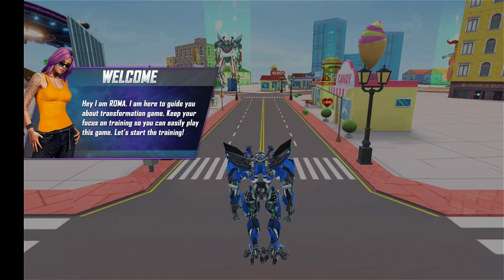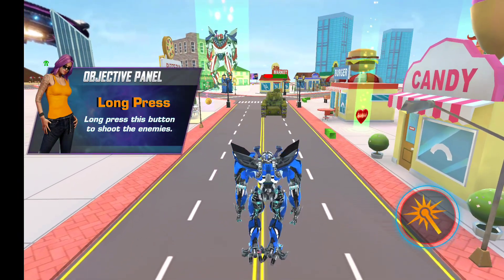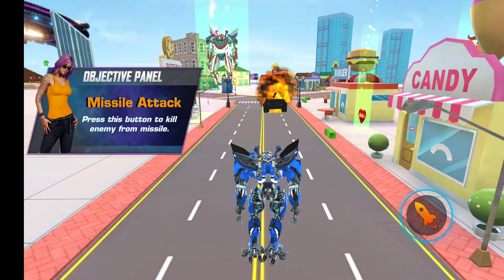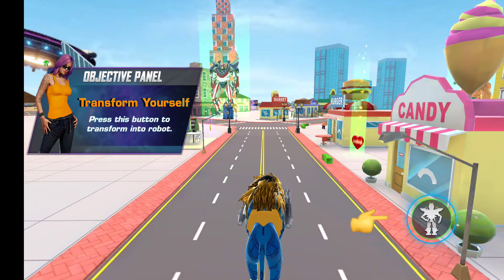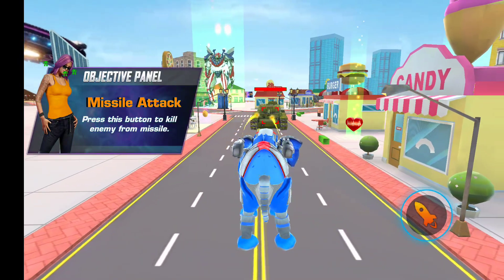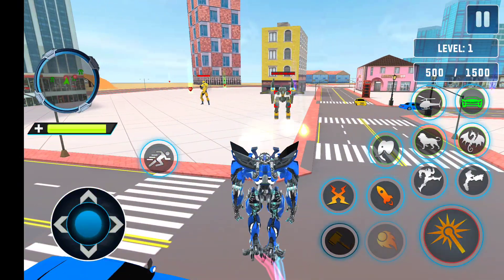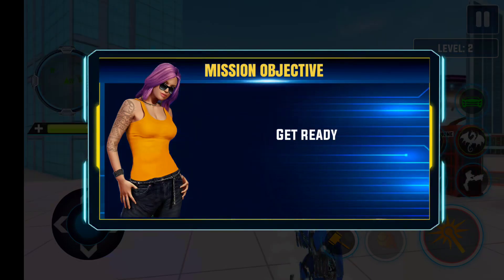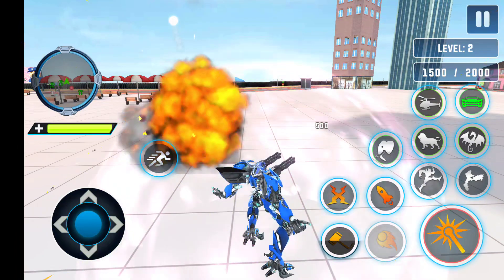Multi Animal Robot Car Games - Android Gameplay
Hey Animal Chappie Robot Car Games Fans we Credley Creation are here to present the thrilling multi robot transformation car wala game. In this lion robot transform game, you will have the experience of transforming yourself into multi animal robots and enjoy the real craze of robot transformation in this mech arena robot transform car game.